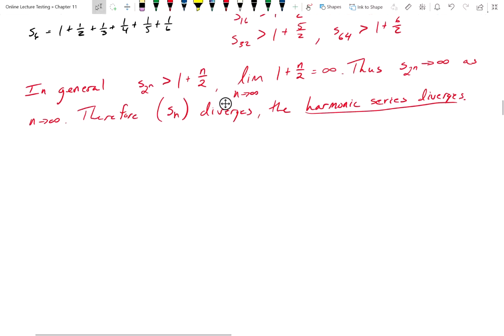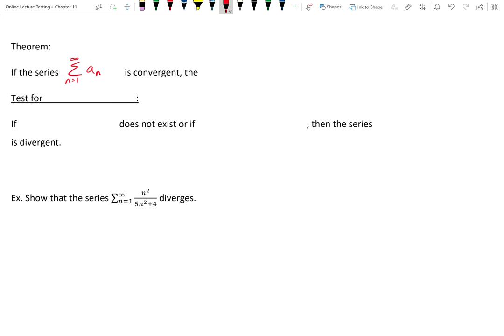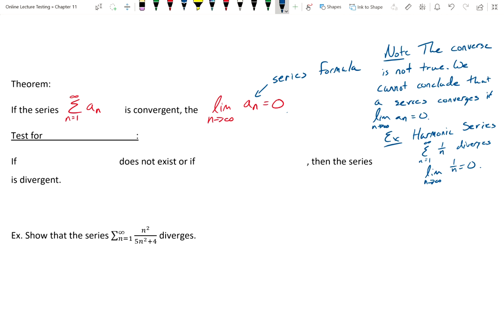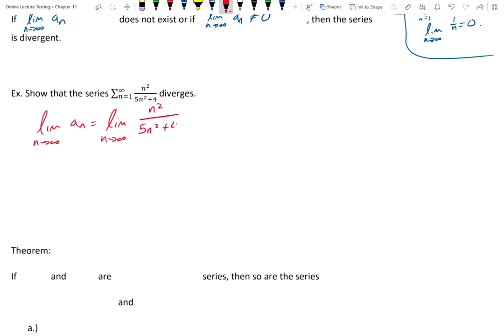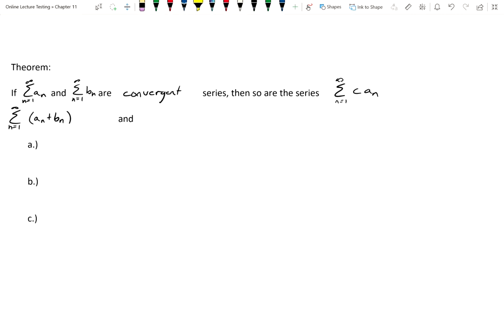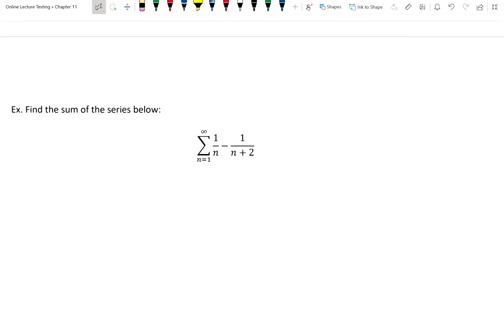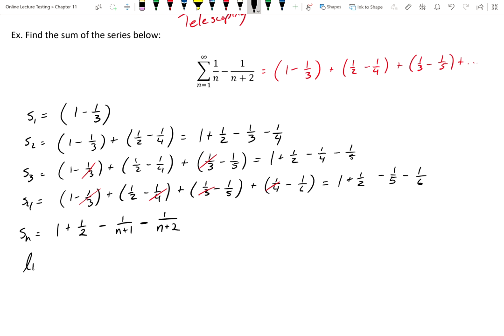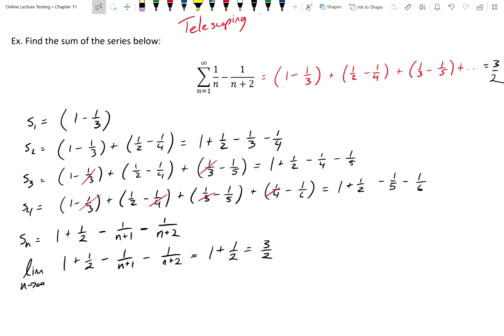Section 11.2 Series Part 2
Series Part 2 for MATH 1226